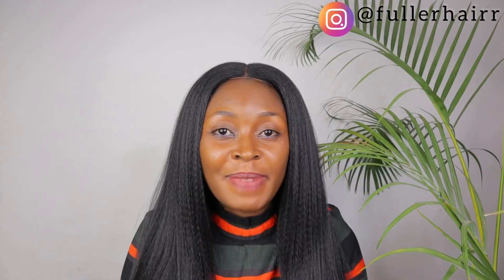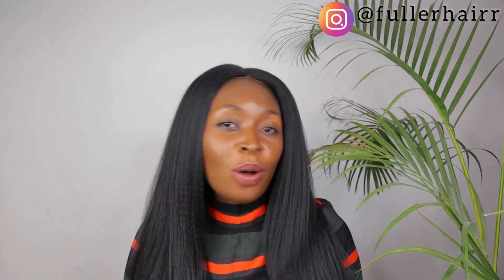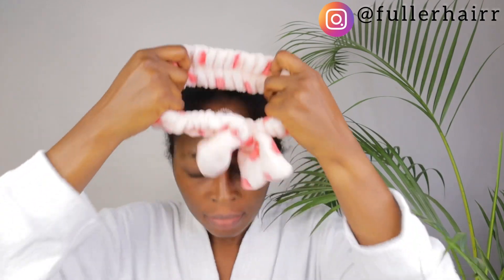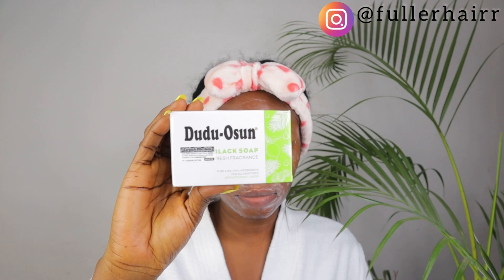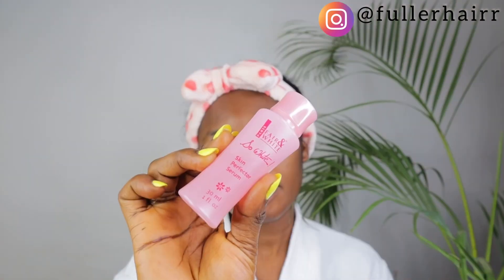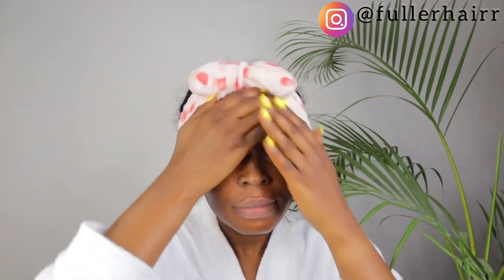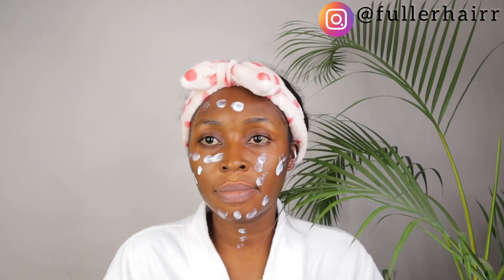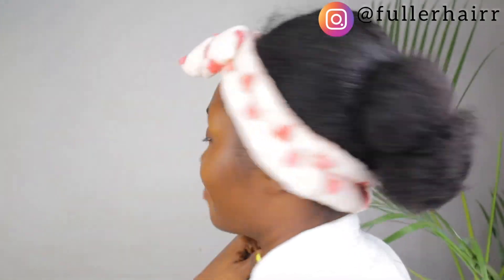How I Cleared My Skin- Skin Care Routine Part 2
Products Used :

-Oxy acne cleanser
- Dudu Osun

- Fair ame white so white skin perfector serum

- Fair and white Orange lotion

- Skin Aqua  sun screen

- pink lip balm

Philippians 4:6-7